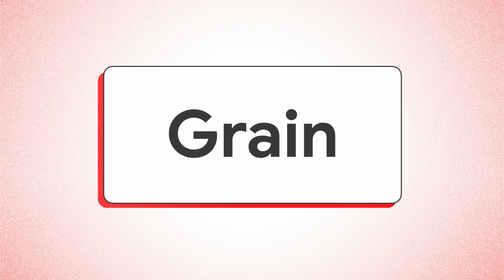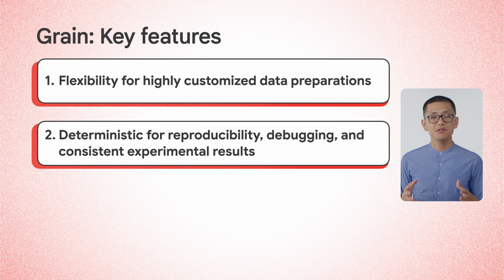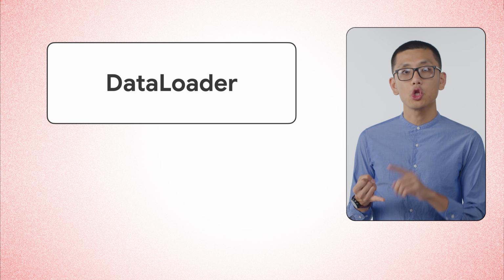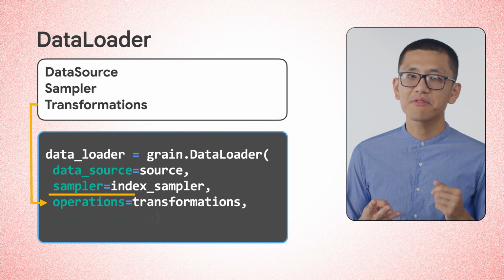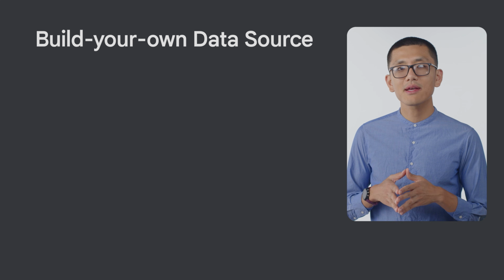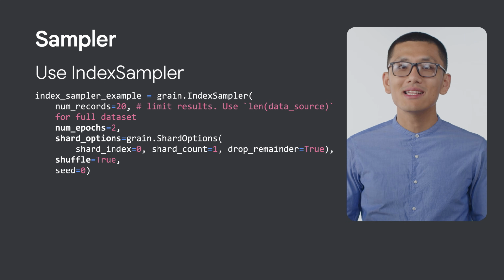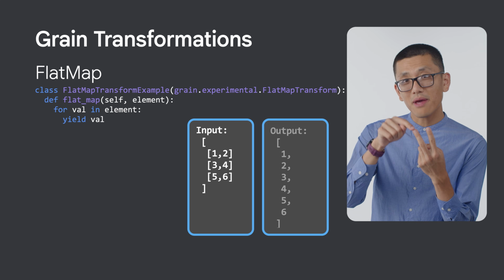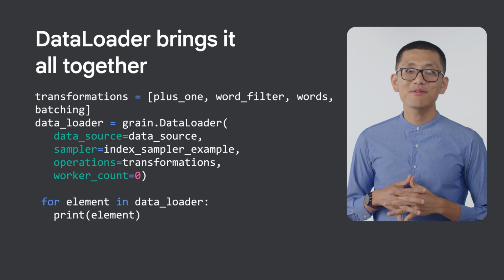Grain DataLoaders Tutorial: The Ultimate Data Loader for JAX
Accelerators are getting faster, but is your data loading keeping up? In this video, we explore the Grain Dataset API, a powerful Python library designed to optimize data processing for machine learning. Learn how to build efficient, deterministic data pipelines that ensure your accelerators aren't left waiting.

Dive into the chaining syntax for transformations—including mapping, shuffling, filtering, and batching. You'll also discover how to preserve random access for easy debugging and how to implement robust, asynchronous checkpointing with Orbax to save your data loading state alongside your model.

Chapters:
0:00 - The Data Loading Bottleneck
0:27 - Recap: Grain & DataLoader
0:58 - The Grain Dataset API Overview
1:44 - Supported Data Sources (ArrayRecord, TFDS, Parquet)
2:02 - Transformation Pipeline: Shuffle, Map, Filter, Batch
2:33 - Code Example: Filtering News Headlines
3:12 - Checkpointing with get_state and set_state
3:56 - Asynchronous Checkpointing with Orbax
5:01 - Next Steps & Keras Hub

Speaker: Yufeng Guo,
Products Mentioned: Keras, Gemma, JAX